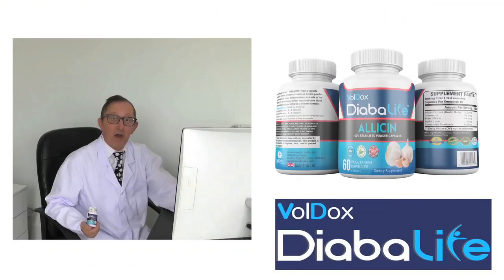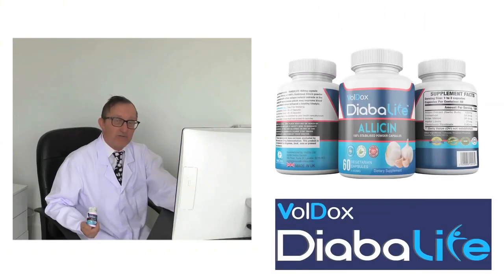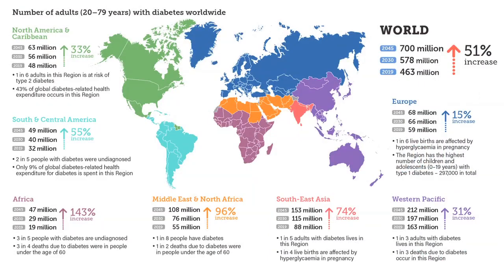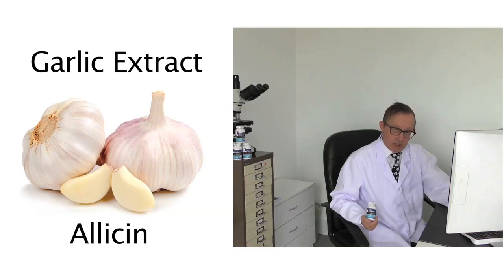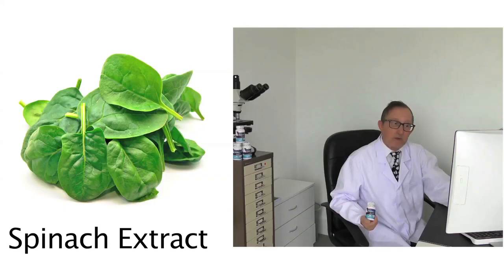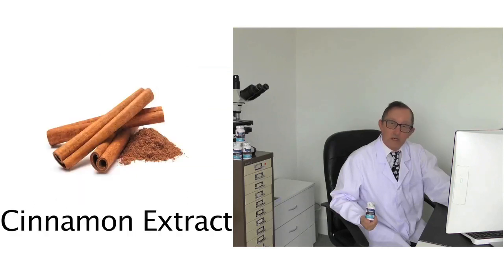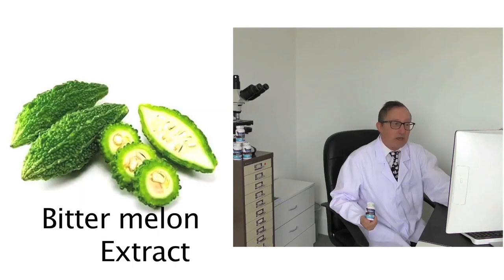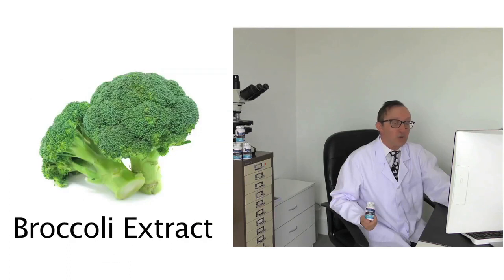Diabetic Support with Diabalife (by biochemist and garlic expert Peter Josling)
This video describes one of my most important formulations - Diabalife. This is designed for helping Type 1, Type 2 and pre-diabetes patients control their HbA1c levels. Better blood sugar control, especially in the long term, helps to prevent the numerous complications of Diabetes.